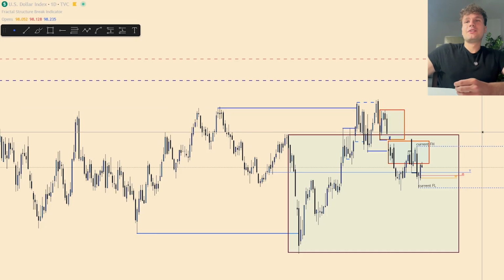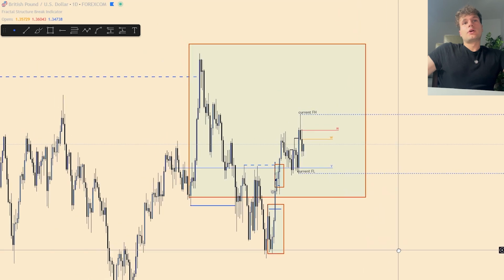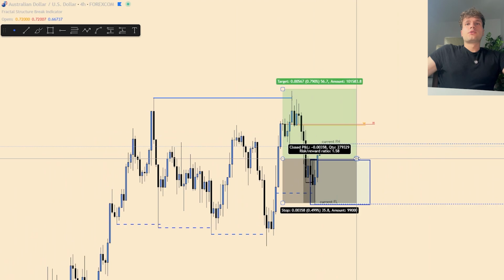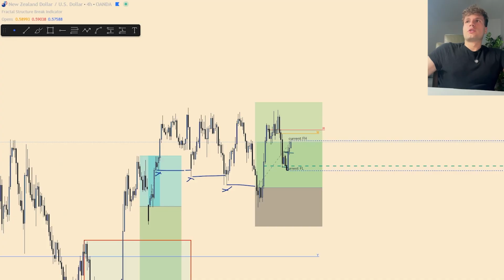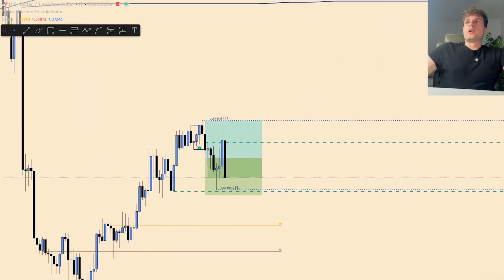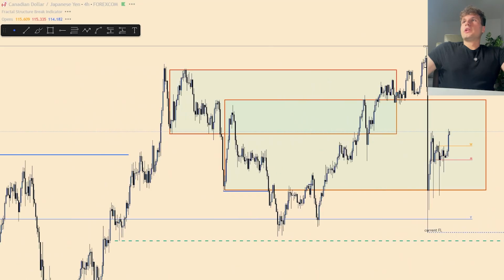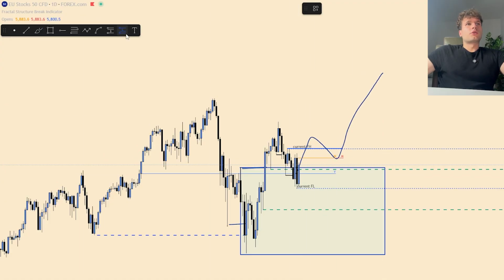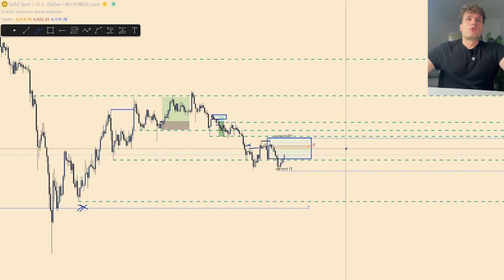AUDUSD and NZDUSD longs? Market outlook vol 15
In this episode of Market Outlook, we break down the current state of the forex market and what’s really driving price action across global markets. From macroeconomic signals to key technical levels, we explore whether the marrket is setting up for a major reversal, or if there’s more weakness ahead.

Whether you're trading forex, indices, or just keeping an eye on the bigger picture, this breakdown will help you stay one step ahead.